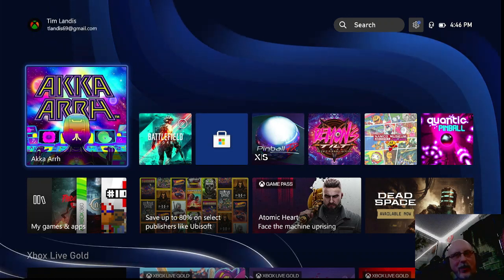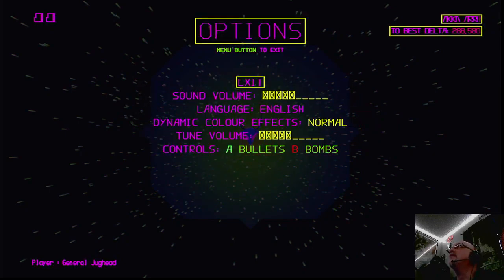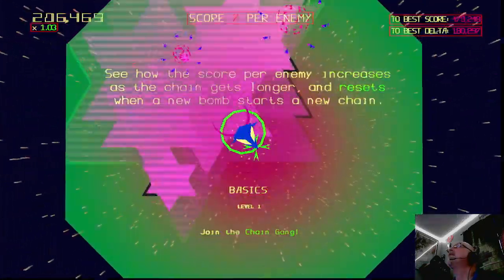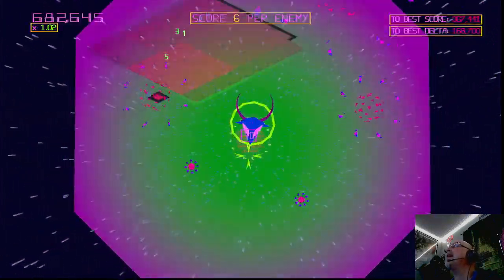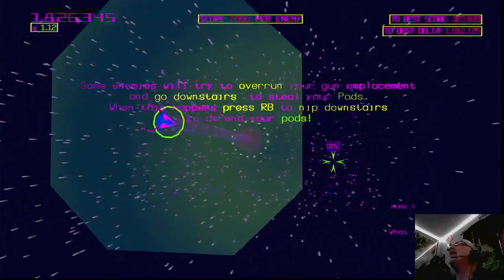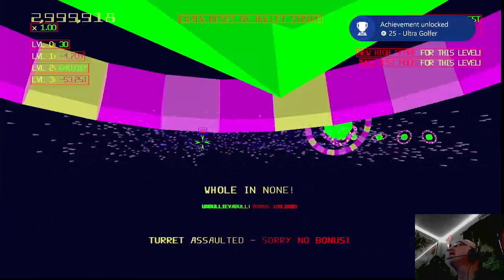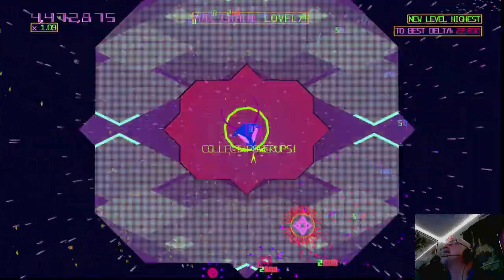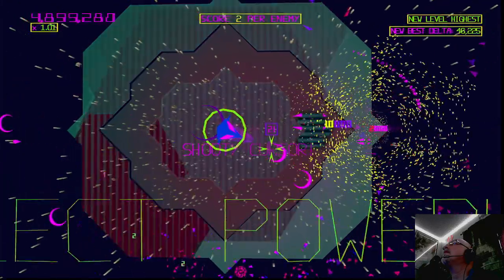Akka Arrh First Impressions by Atari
Playing a full game of Akka Arrh on Xbox Series X